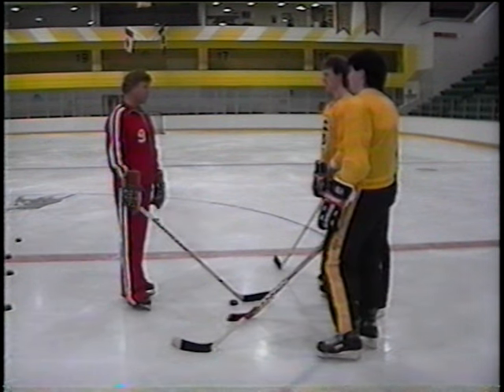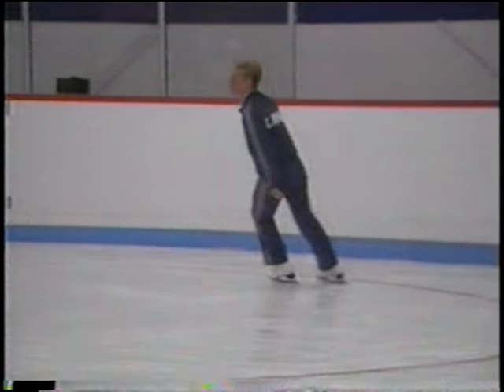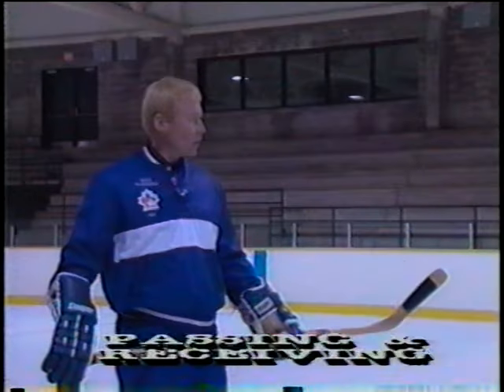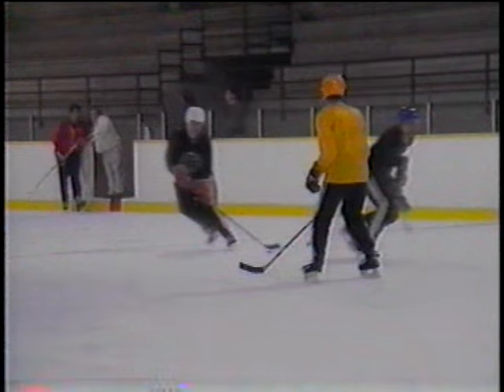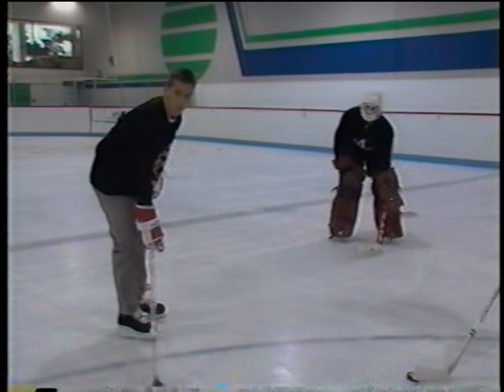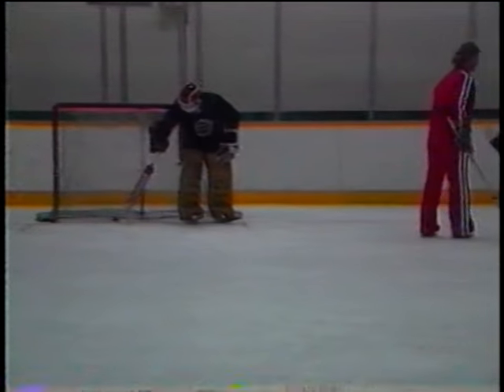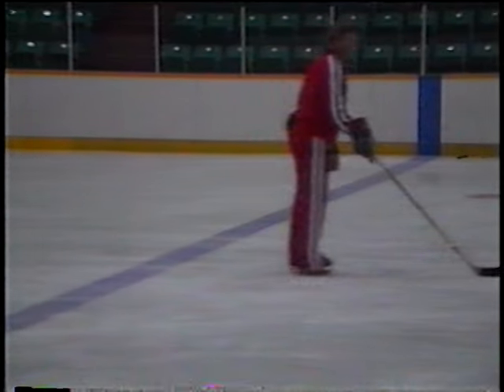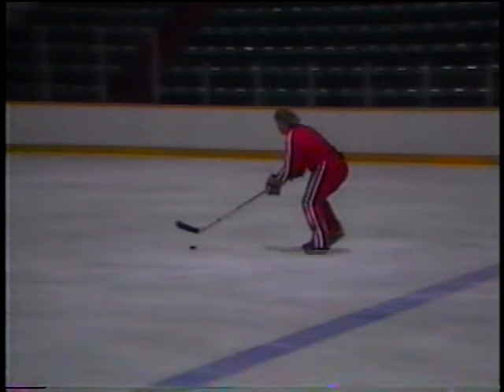One On One With The Stars - BANTAM- Vol. 2 with Yzerman, Mario Lemieux, Bobby Hull and Henri Richard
One On One With The Stars" is a new concept in hockey instructional video tapes. It was conceived and developed to provide a reinforcement to already proven coaching guides, and also to fill the void between amateur and professional coaching and motivation methods. The four programs in the series have been expertly prepared by amateur and professional coaches, managers & scouts. The program stages are set in logical professional steps, which will benefit both the player and the coach or parent. Practice procedures have been designed to eliminate a lot of the repetitious drills, without jeopardizing the teaching of basic skills. And most importantly the instructors instruct for the age or league level of the players being taught. The results are both educational and entertaining.

BANTAM- Vol. 2 builds upon the skills taught in program one with a greater emphasis placed on techniques designed to maximize the player's abilities. Paul Coffey, Mario Lemieux, Bobby Hull, Mark Howe, Henri Richard, Yvon Lambert, Illka Sinisalo, Rejean Houle and Jean Guy Talbot join coaches Carpenter and Tremblay and the other instructors featured on program one, to teach and demonstrate such things as shooting for accuracy, body positioning and balance, power skating and more in-depth skills such as "C CUTS" and the "MOHAWK-TURN" - skills that every player should know.